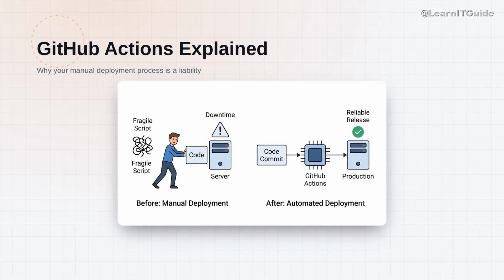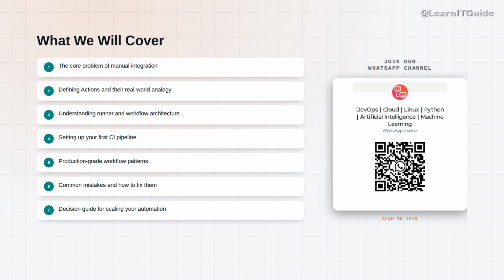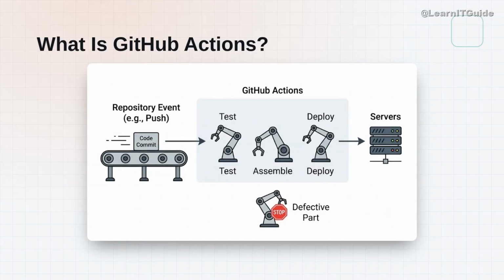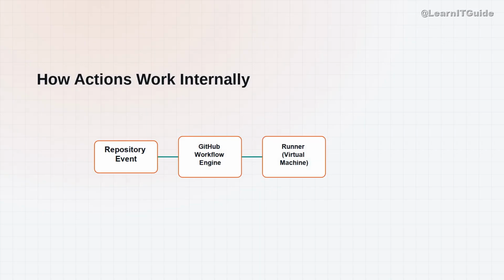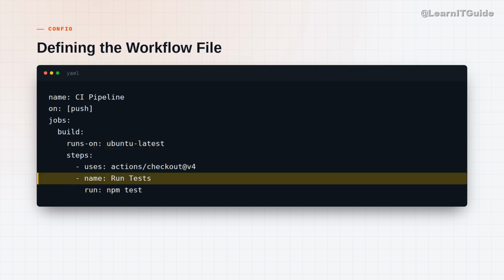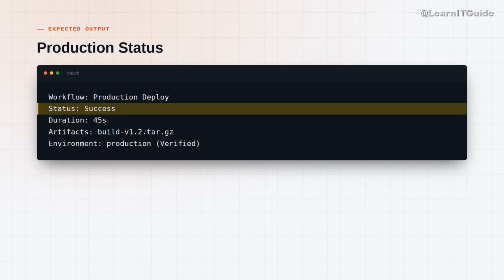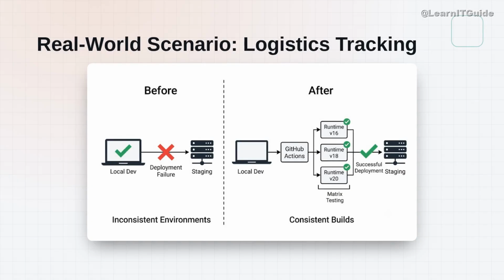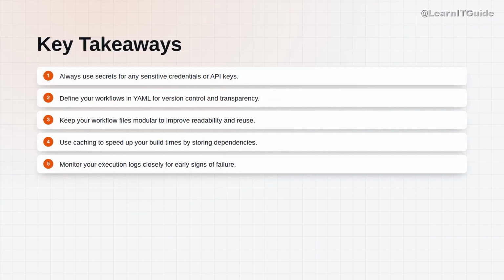GitHub Actions Explained: From Zero to Production Automation 2026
Master GitHub Actions for CI/CD automation. We move beyond basic concepts to explain runners, secrets management, caching, and production-grade workflow design with real-world examples.

After this video, you will be able to define modular YAML workflows, secure your production deployments using GitHub Secrets, and implement efficient build pipelines that replace fragile manual deployment processes. This guide is designed for IT professionals and developers looking to standardize their build environments and improve release reliability.

Chapters:
🕑 00:00 - Intro
🕑 01:22 - The Manual Deployment Problem
🕑 01:51 - Definition and Analogy
🕑 02:26 - Prerequisites
🕑 03:05 - GitHub Actions Architecture
🕑 03:30 - Creating Your First Workflow
🕑 04:10 - Production-Grade Workflows
🕑 04:51 - Common Mistakes
🕑 05:26 - Real-World Scenario
🕑 05:56 - Decision Guide
🕑 06:26 - Recap

github actions explained
github actions
automate deployments
production grade workflows
github secrets management
devops tutorial
yaml workflow configuration
github actions runners
github actions caching
learnitguide
devops engineering
software deployment automation
github actions 2026
automated testing
logistics platform automation